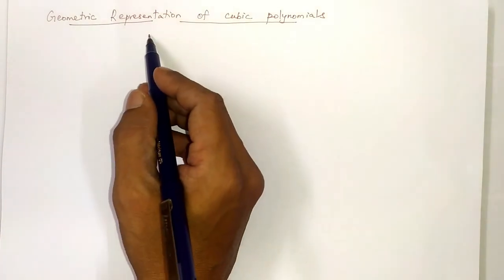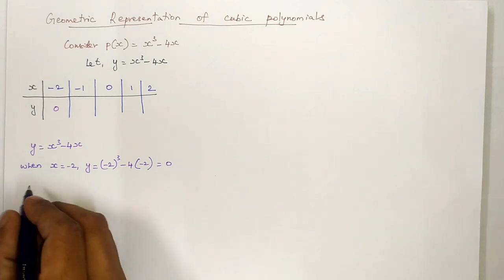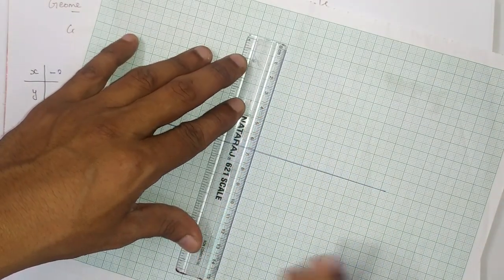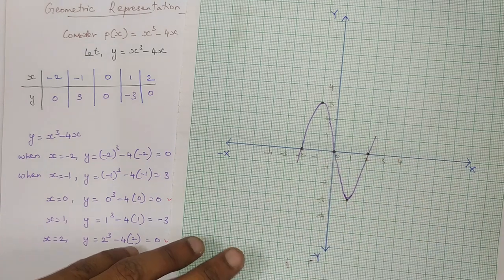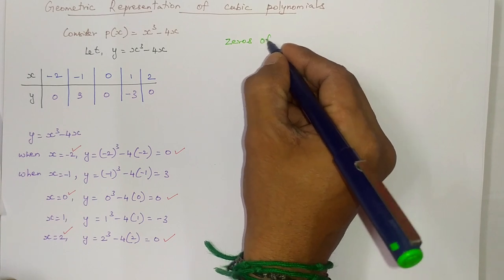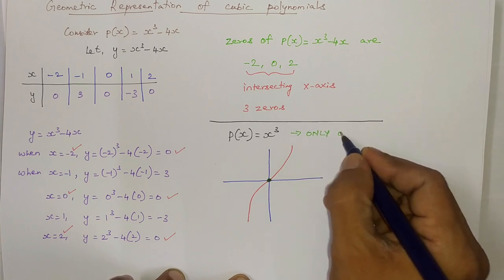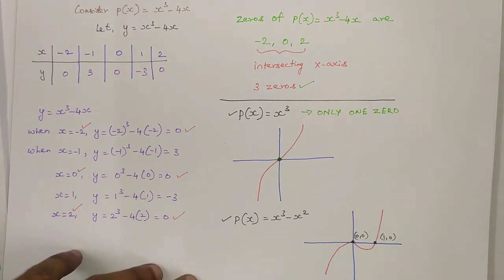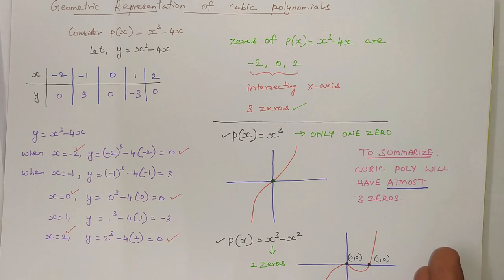Unit 2 Lecture 8 - Geometric representation of Cubic polynomial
Hi,
This is the seventh video of Unit 2 - Polynomials.